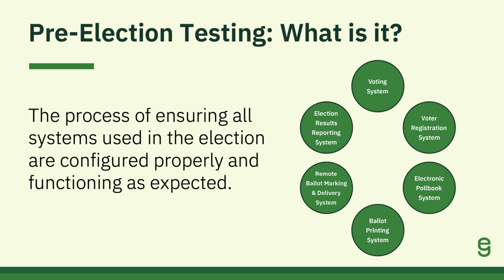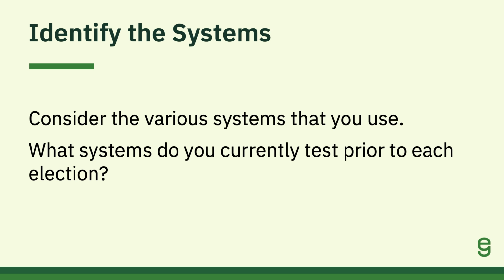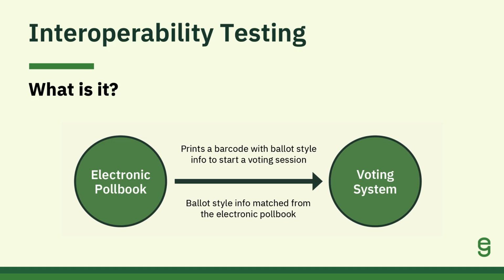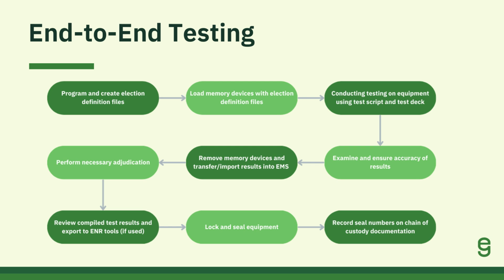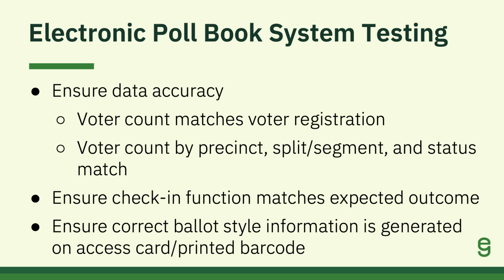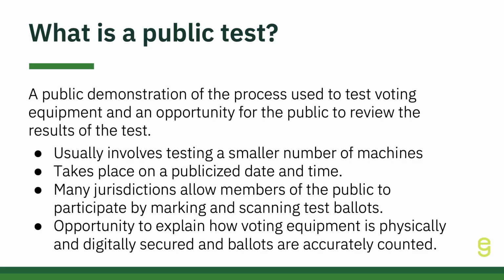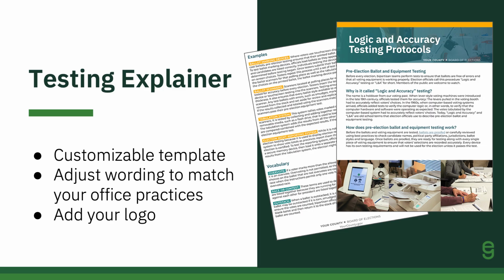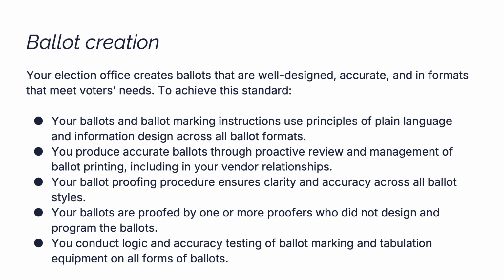Pre-Election Testing of Election Systems: Logic and Accuracy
Join us to discuss pre-election system testing, known to election officials as logic and accuracy testing. We'll share tips, tools and brand new resources you can use to ensure your testing follows best practices.